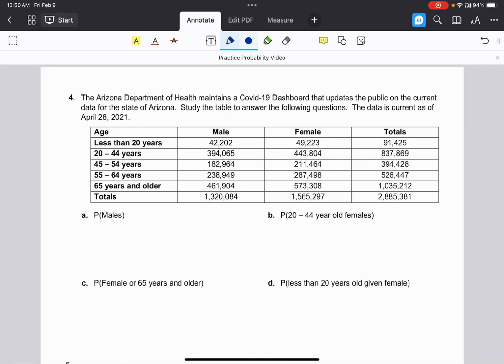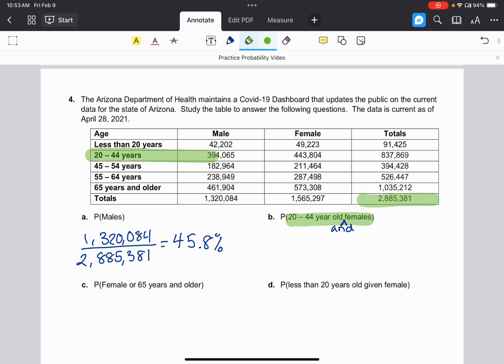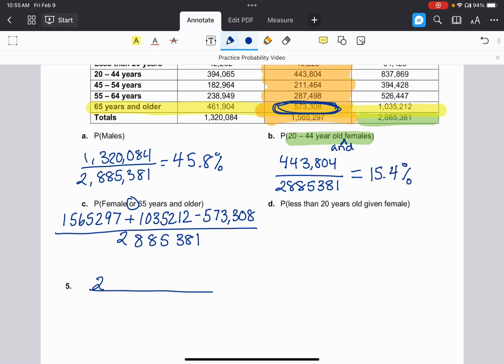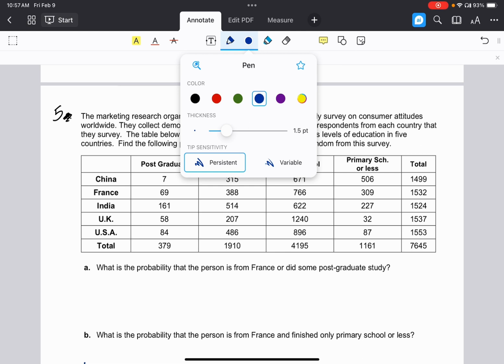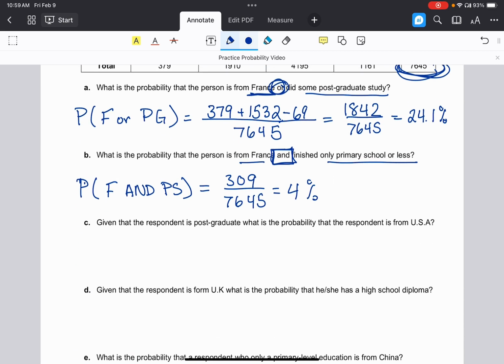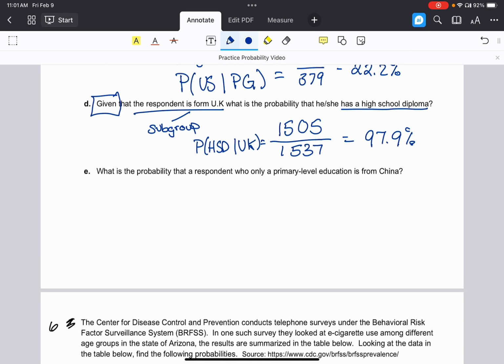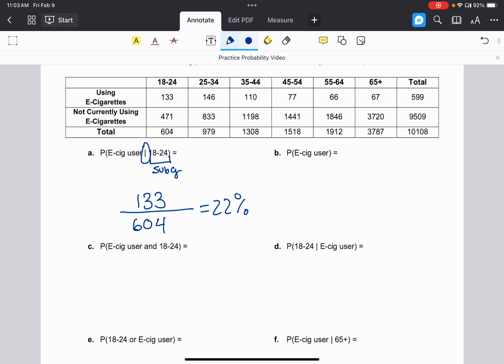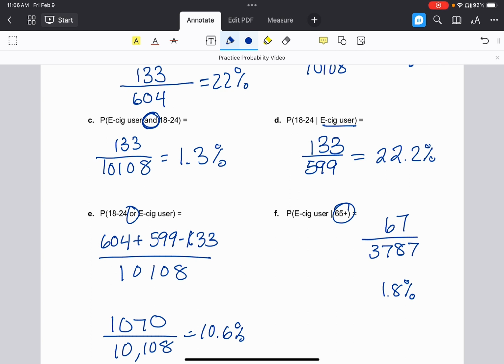Probability Practice #4-6 updated